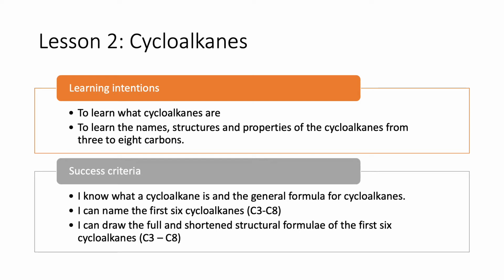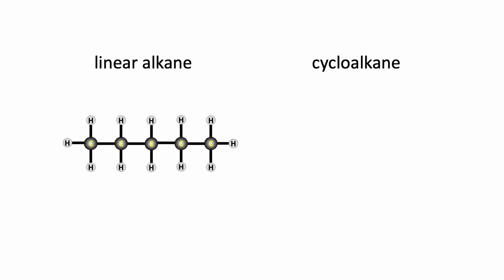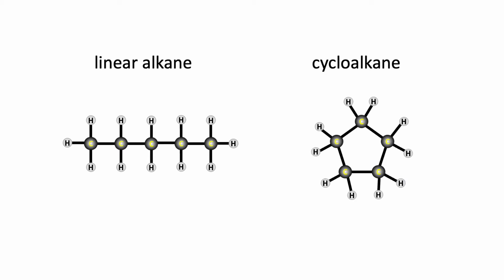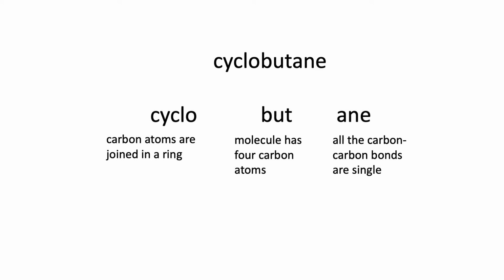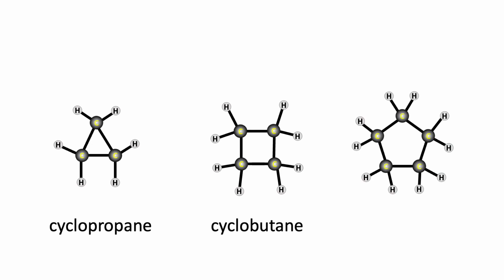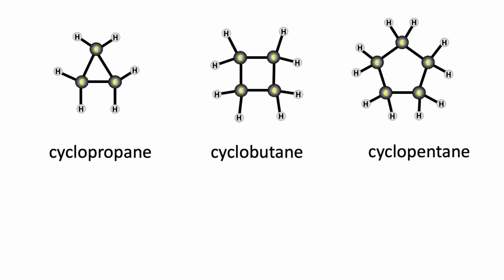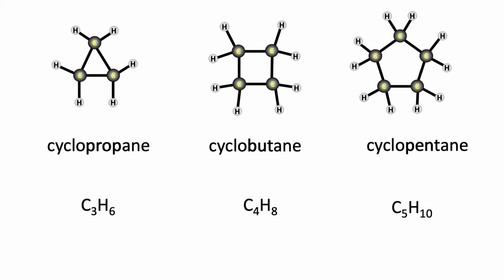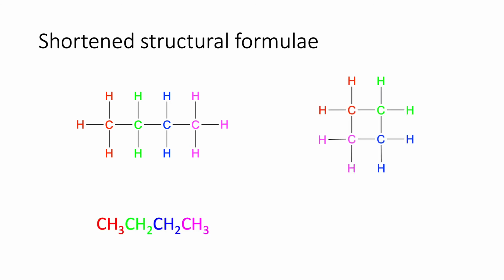Fuels and Hydrocarbons. Lesson 2: Cycloalkanes